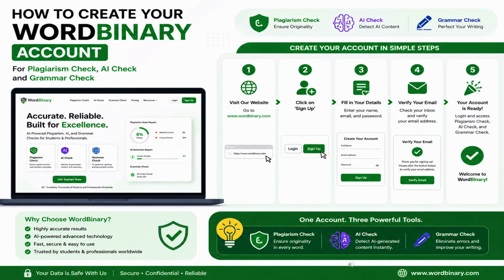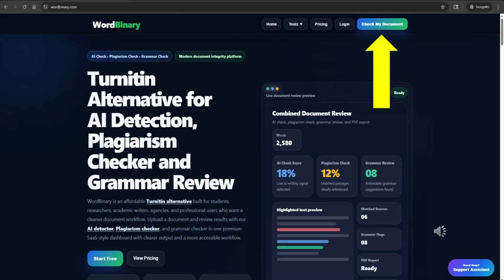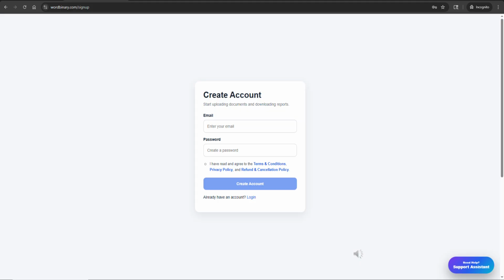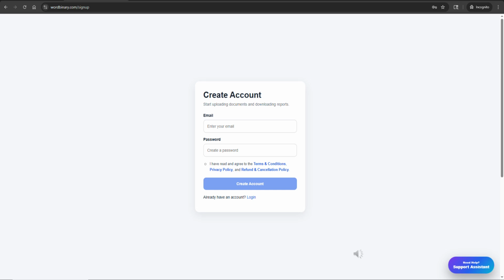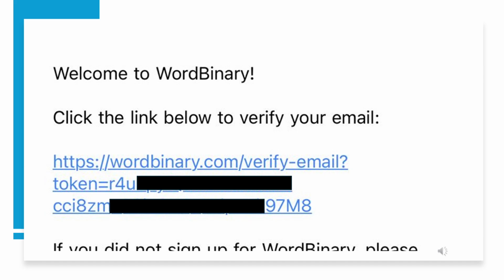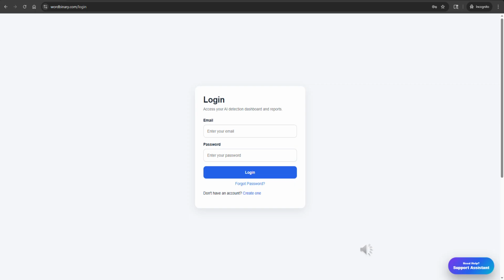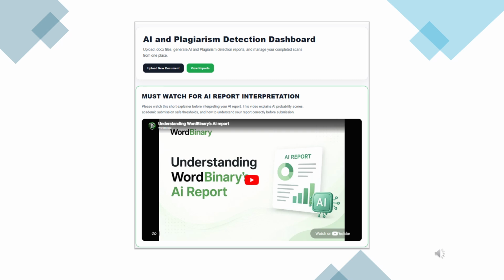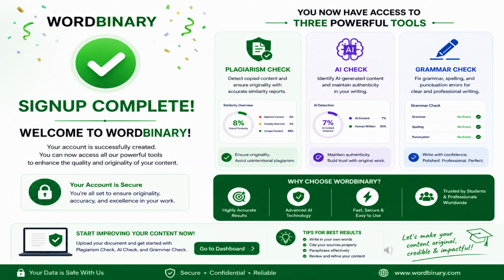How to Create WordBinary Account (Step-by-Step) | Plagiarism, AI Detection & Grammar Check Guide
Learn how to create your WordBinary account step by step and start using powerful tools for plagiarism checking, AI detection, and grammar improvement.

In this complete tutorial, we walk you through the entire signup process—from visiting the website to verifying your email and accessing your dashboard.

📌 What you will learn:

• How to sign up on WordBinary
• How to create your account correctly
• How email verification works
• What happens after clicking the verification link
• How to login and access your dashboard
• How to use plagiarism check, AI detection, and grammar check

Once you create your account, you will receive a verification email. After clicking the link, you will be redirected to the verification complete page and then automatically taken to the login page.

After login, you can upload documents, generate reports, and manage everything from one dashboard.

🎯 WordBinary is a powerful Turnitin alternative designed for students, researchers, and professionals who want accurate plagiarism detection, AI content analysis, and grammar correction in one place.